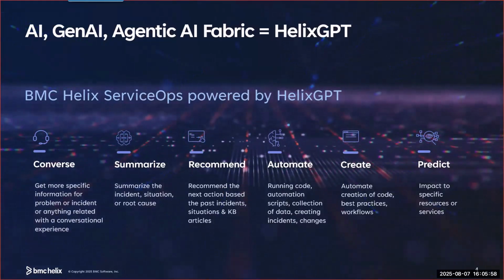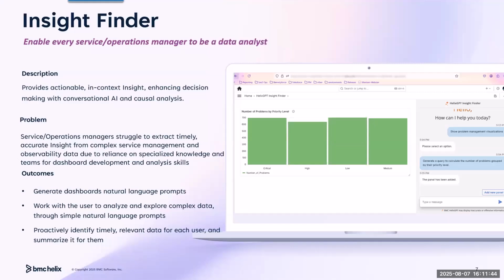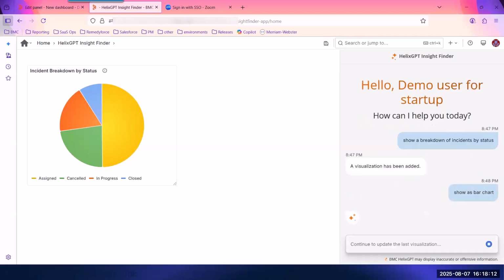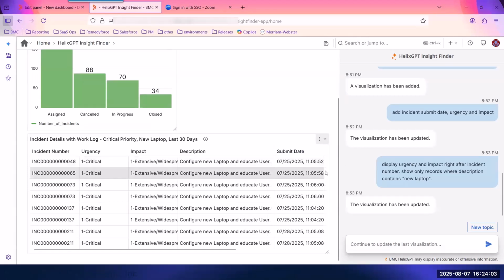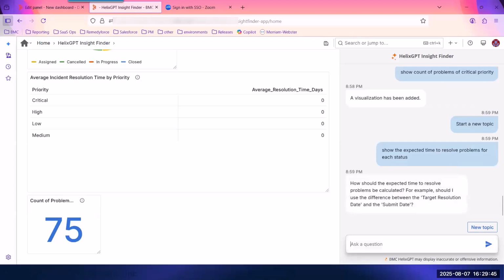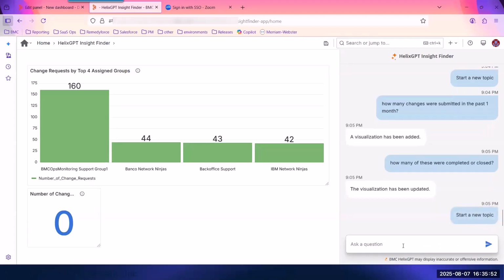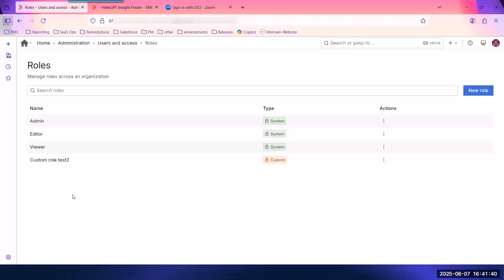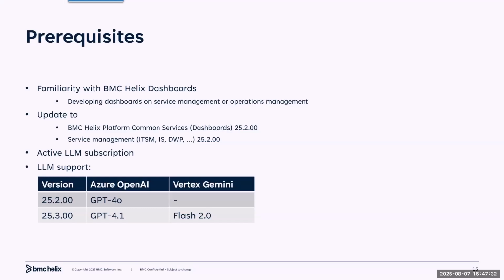Webinar: Helix Dashboards With Insight Finder Intelligence (APAC Session)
Transform your BMC Helix Dashboards into a dynamic decision-making hub with the power of real-time, AI-driven insights. In this exclusive webinar, discover how integrating Insight Finder with BMC Helix unlocks the full potential of your data—empowering IT leaders, service managers, and operations teams to move from reactive firefighting to proactive excellence.

Explore how Large Language Models (LLMs) can surface actionable intelligence across service desk and operations management, enabling faster, smarter decisions. Learn how to unify observability and service management into a seamless experience that maximizes your Helix investment and drives operational efficiency.

Key Takeaways:

Leverage LLMs to extract meaningful insights from complex IT data
Enhance Helix Dashboards with predictive and prescriptive analytics
Break down silos between service and operations teams
Shift from reactive incident handling to proactive service excellence